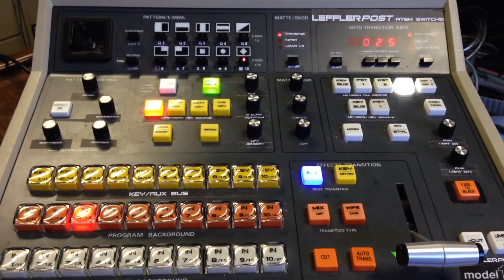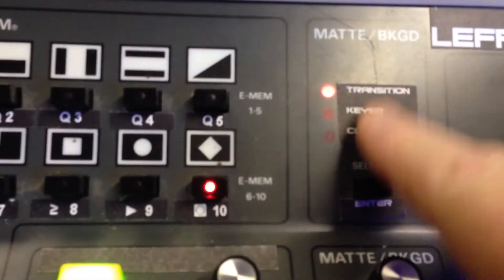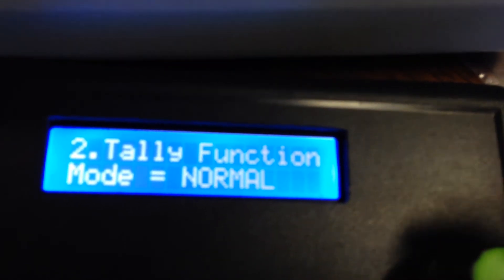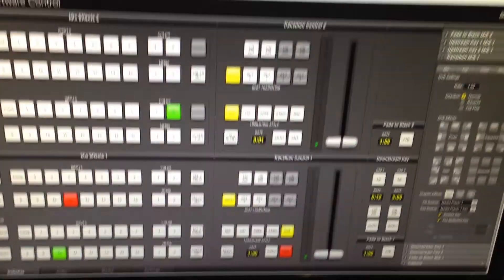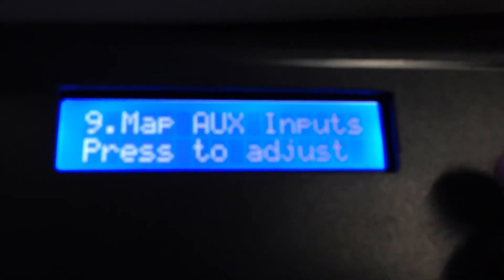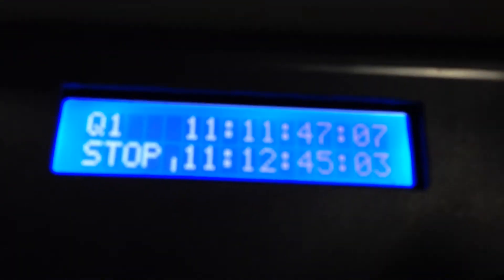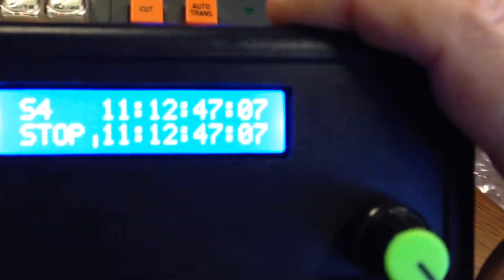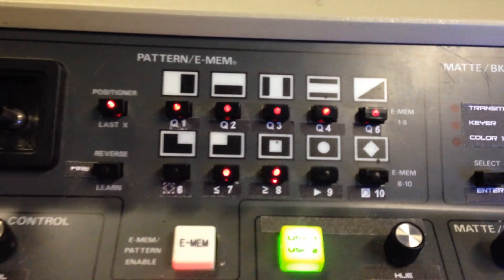Intro to Config Panel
The optional Configuration panel is an extension to the existing GVG control panel enabling easier access to some of the set up parameters.
It also includes some enhancements to the normal operation, showing buss crosspoints, deck control timecodes and status, including cue and cue marking capabilities.

It is early days for the software and will be continually enhanced over the coming months.

It interfaces to the Micro-Controller using 'I2C' communication allowing a convenient thin cable and 6 pin minidin connectors.

Once I determine there is an interest in using this interface with my 'GVG to ATEM controller' I will get the cases fabricated and the circuit boards assembled.